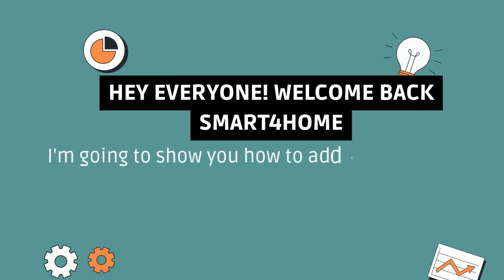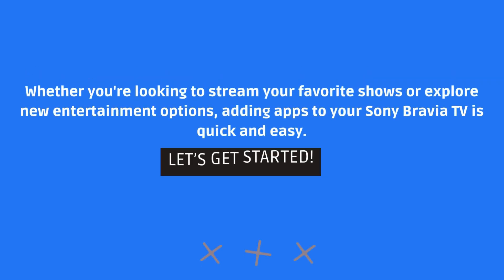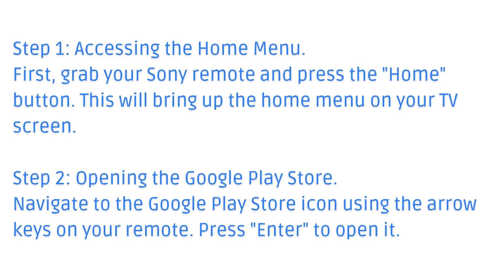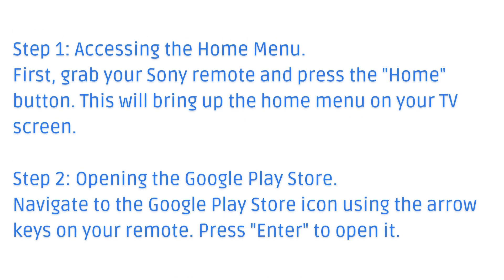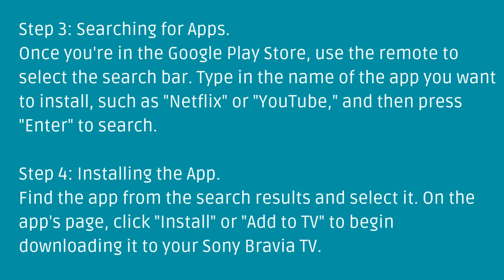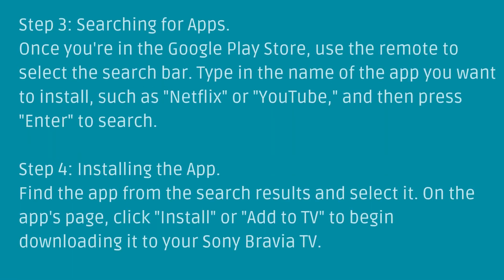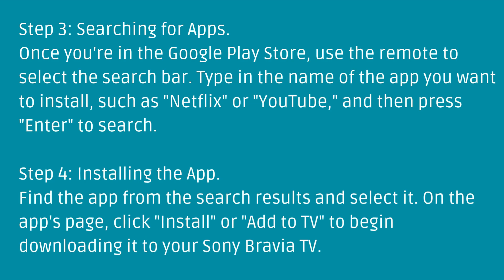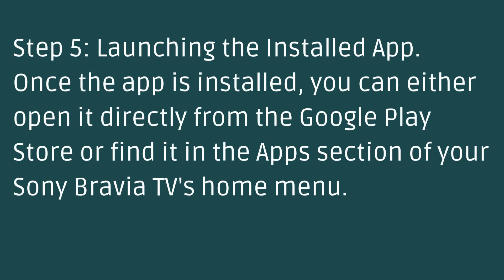How To Add Apps To Sony Bravia TV?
In this video, we’ll show you exactly how to add apps to your Sony Bravia Smart TV in just a few simple steps. Whether you're using Android TV or Google TV, this tutorial will help you install your favorite apps like Netflix, YouTube, Prime Video, and more!

🔹 Learn how to:
Navigate the Google Play Store on Sony Bravia,
Search and download new apps,
Update existing apps,
Use alternative methods to sideload apps (for advanced users),

✅ Works on most Sony Bravia Smart TVs (Android TV/Google TV models).
📌 Need help or facing issues? Drop your questions in the comments below!